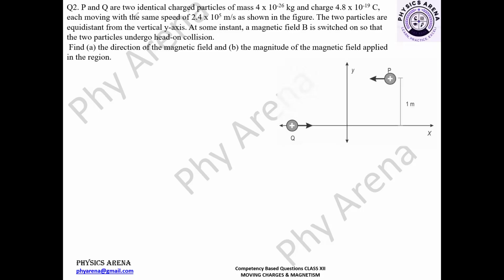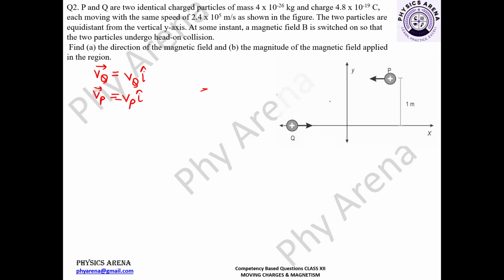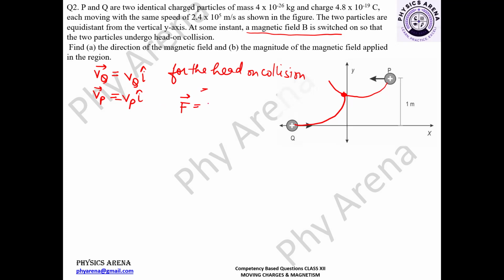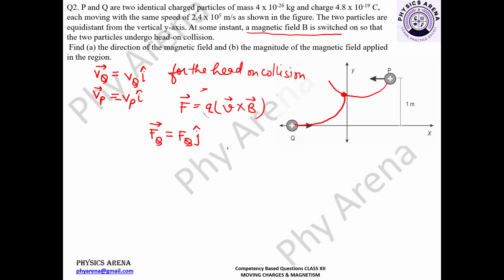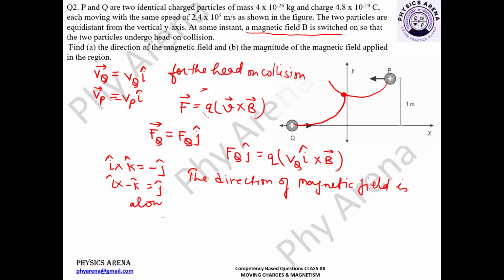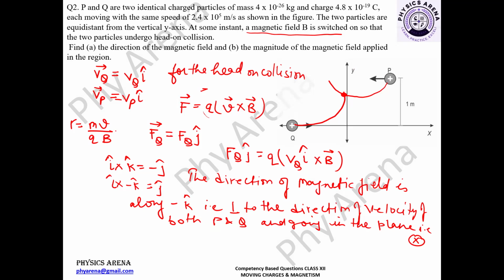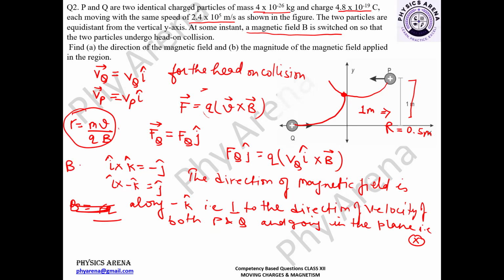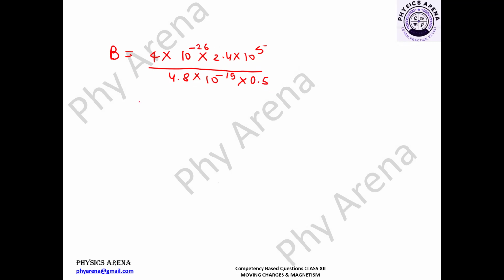COMPETENCY BASED QUES_4.2|. P and Q are two identical charged particles of mass 4 x 10-26 kg, charge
Q2. P and Q are two identical charged particles of mass 4 x 10-26 kg and charge 4.8 x 10-19 C, each moving with the same speed of 2.4 x 105 m/s as shown in the figure. The two particles are equidistant from the vertical y-axis. At some instant, a magnetic field B is switched on so that the two particles undergo head-on collision.
 Find (a) the direction of the magnetic field and (b) the magnitude of the magnetic field applied in the region.